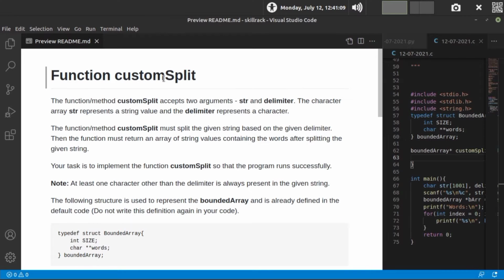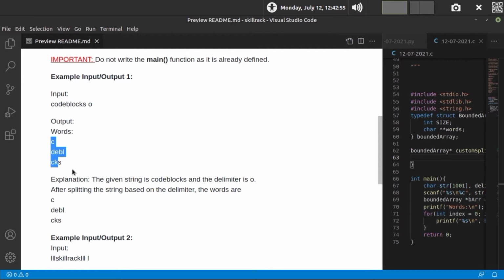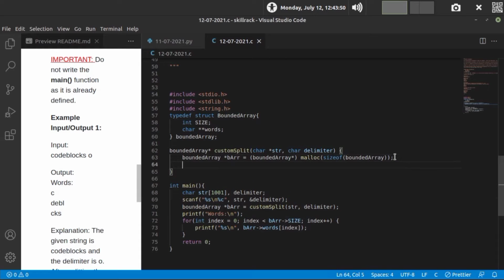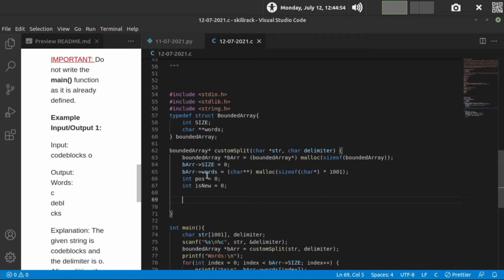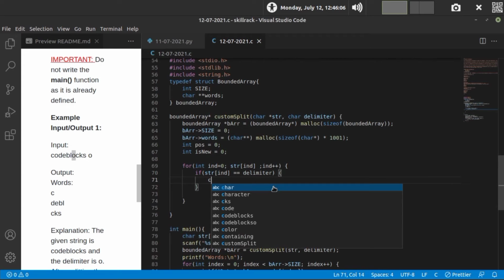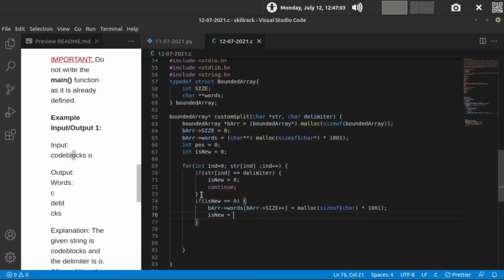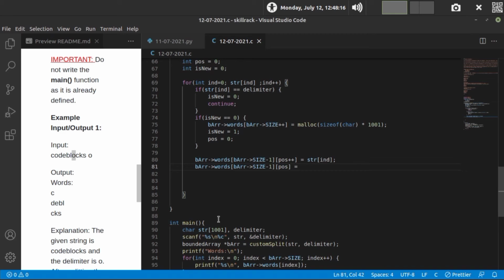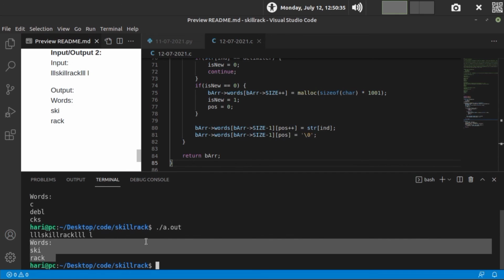Function customSplit | 12-07-2021 | Daily Chalenge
The function/method customSplit accepts two arguments - str and delimiter. The character array str represents a string value and the delimiter represents a character.

The function/method customSplit must split the given string based on the given delimiter. Then the function must return an array of string values containing the words after splitting the given string.

Your task is to implement the function customSplit so that the program runs successfully.

Note: At least one character other than the delimiter is always present in the given string.

The following structure is used to represent the boundedArray and is already defined in the default code (Do not write this definition again in your code).

typedef struct BoundedArray(
    int SIZE;
    char **words;
) boundedArray;
IMPORTANT: Do not write the main() function as it is already defined.

Example Input/Output 1:

Input:
codeblocks o

Output:
Words:
c
debl
cks

Explanation: The given string is codeblocks and the delimiter is o.
After splitting the string based on the delimiter, the words are
c
debl
cks

Example Input/Output 2:
Input:
lllskillracklll l

Output:
Words:
ski
rack